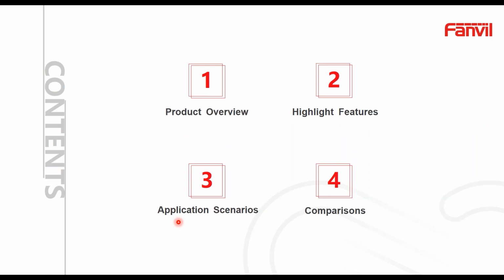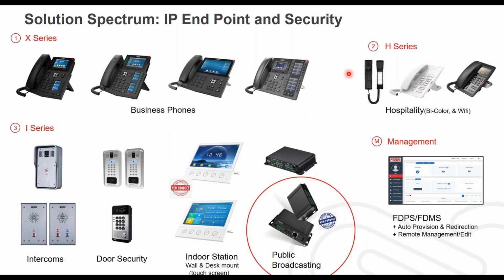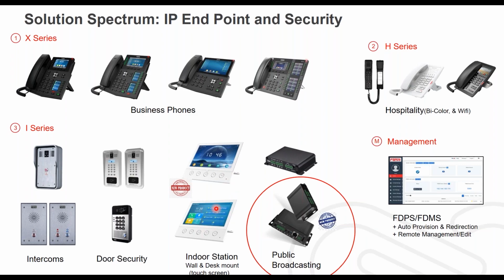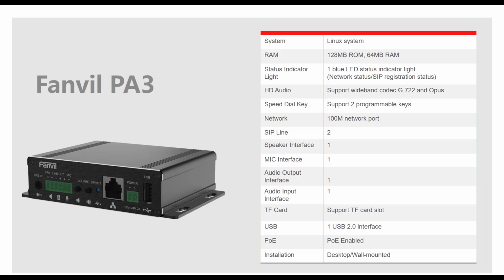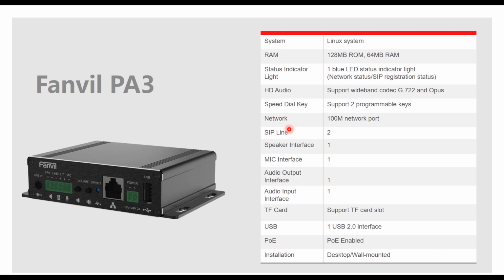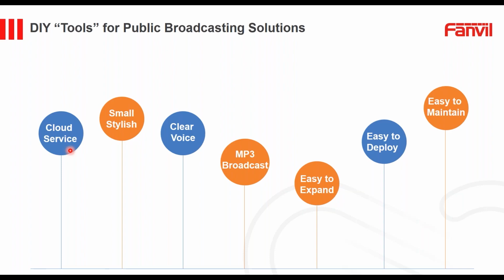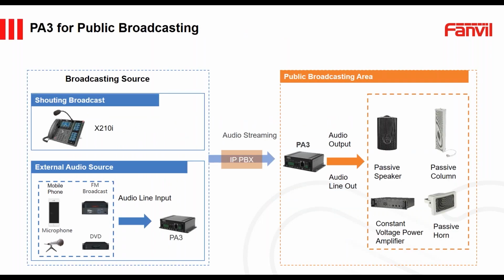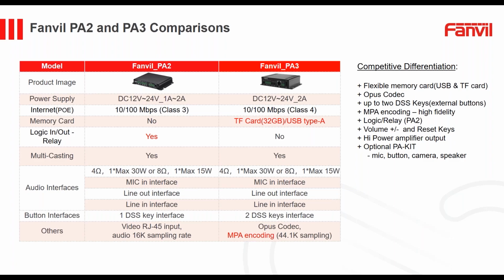Webinar - Introducing Fanvil PA3 SIP Paging Gateway